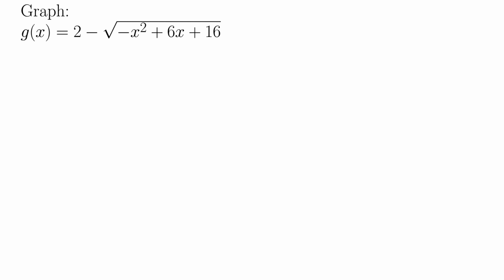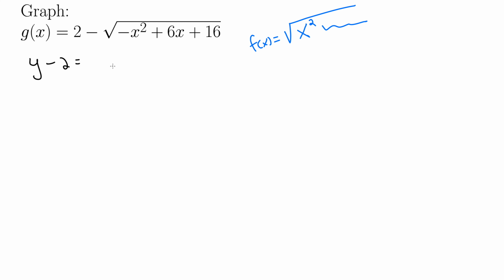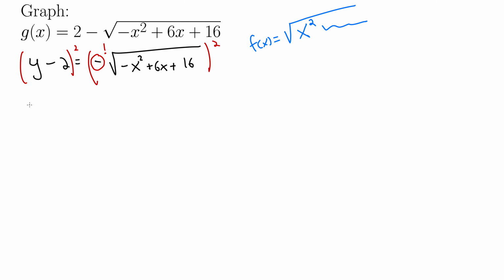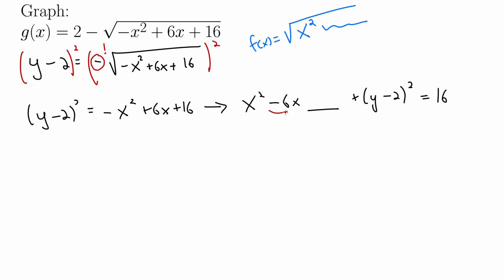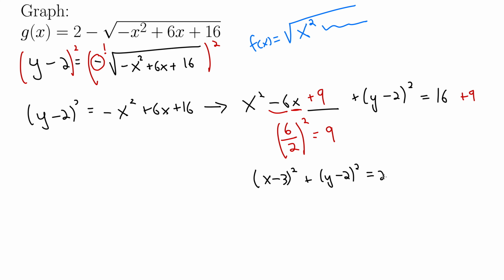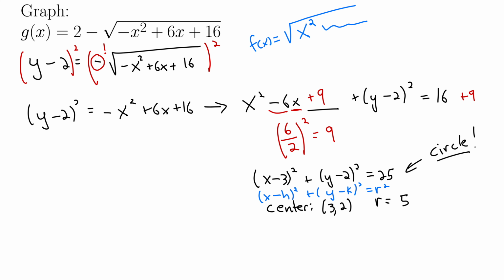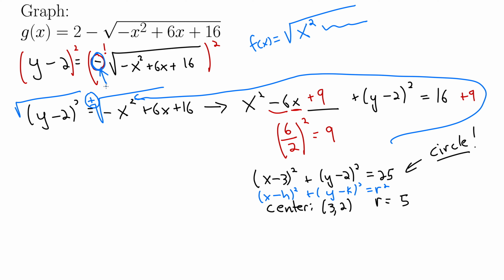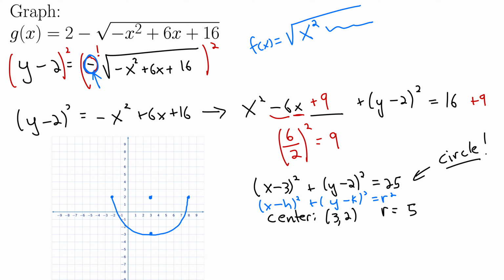A Fun Function to Graph (Semi-Circle)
This example looks like it would be quite challenging to graph, but it turns out to be a semi-circle (half-circle). Once we use completing the square, we can see that the equation is that of a circle, or more specifically, the bottom half of a circle.

ADA-compliant subtitles/captions included.